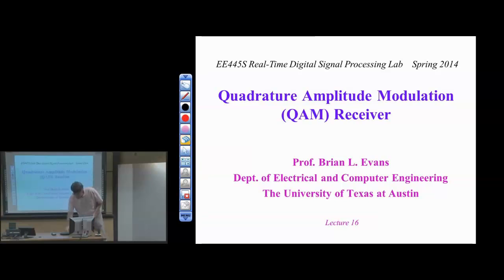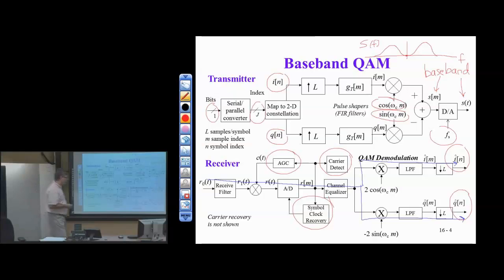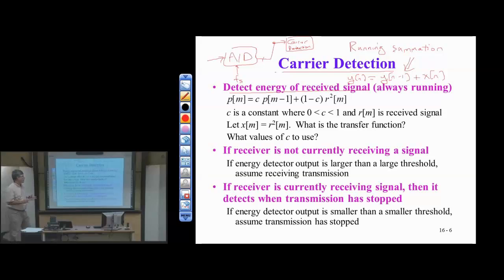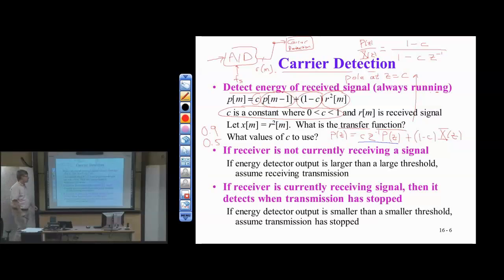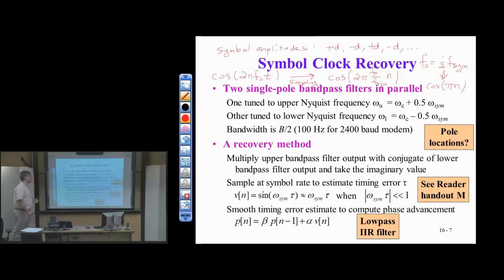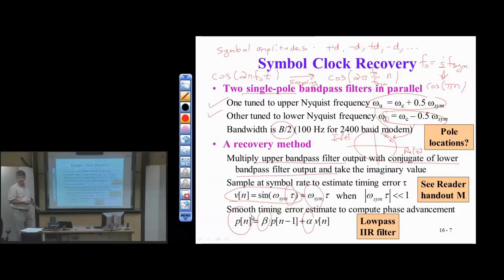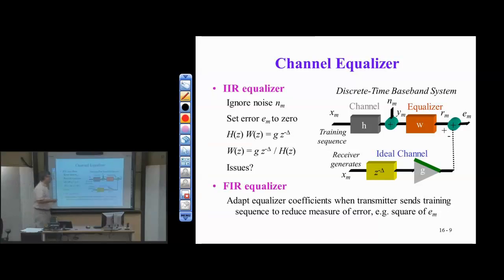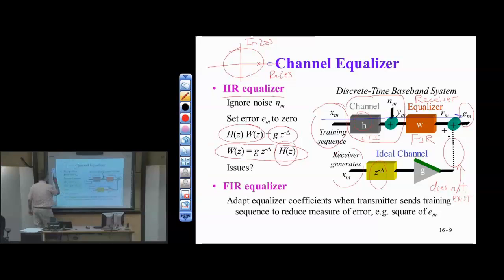Real-Time DSP Lab: Digital Quadrature Amplitude Modulation Receiver Part 2 (Lecture 16)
Lecture #16 Part 2 covers carrier detection, symbol clock recovery and channel equalization in quadrature amplitude modulation receivers.